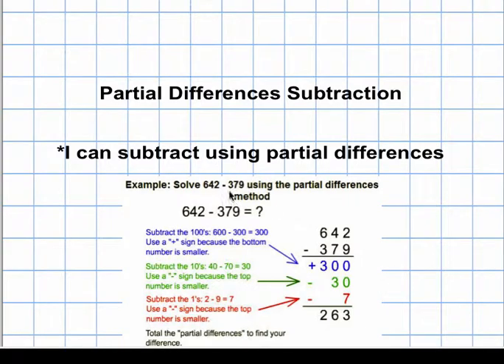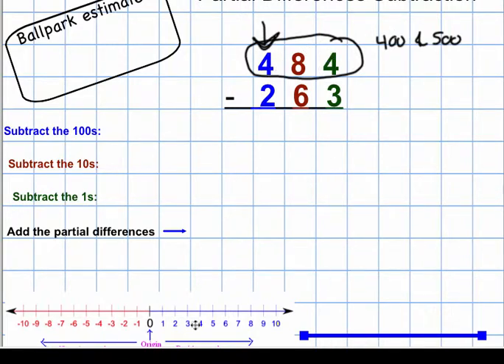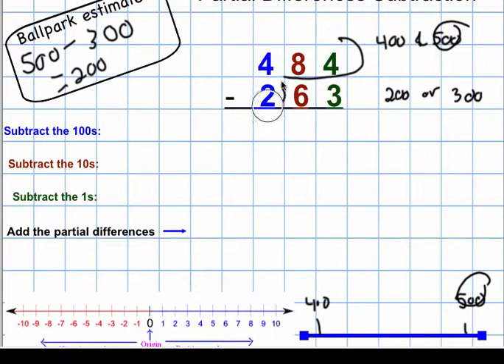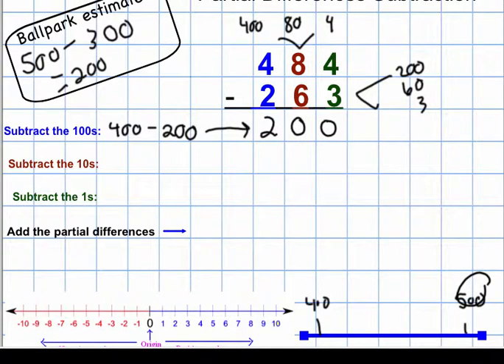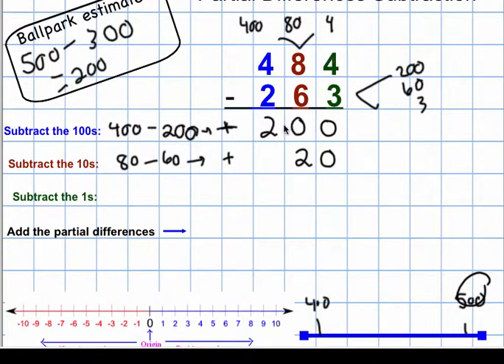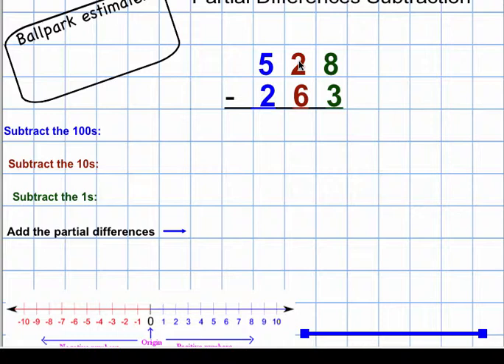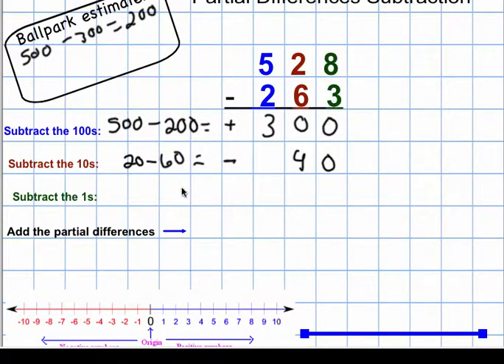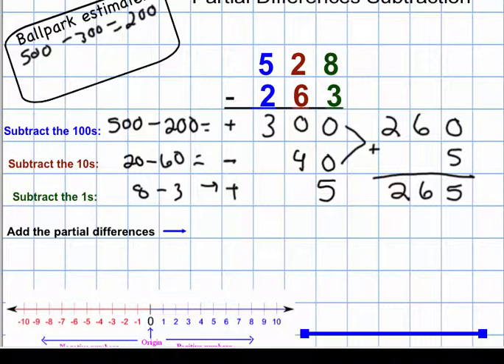2.9 Part 2: Partial Differences Subtraction